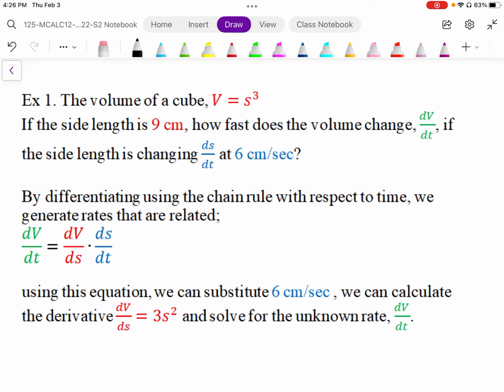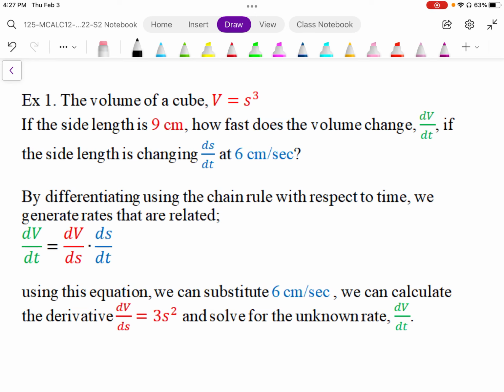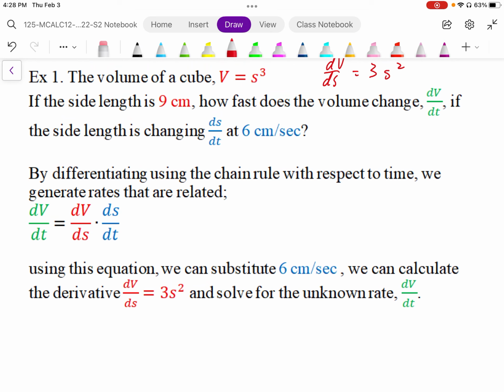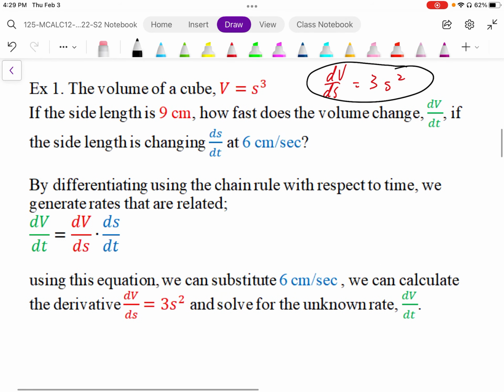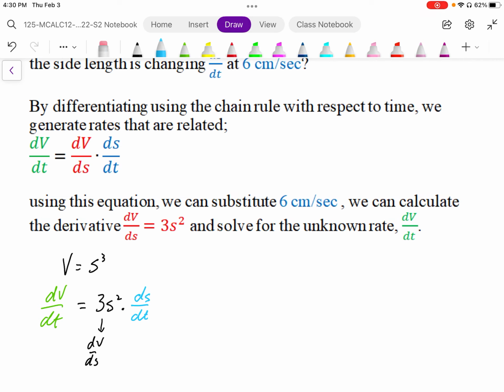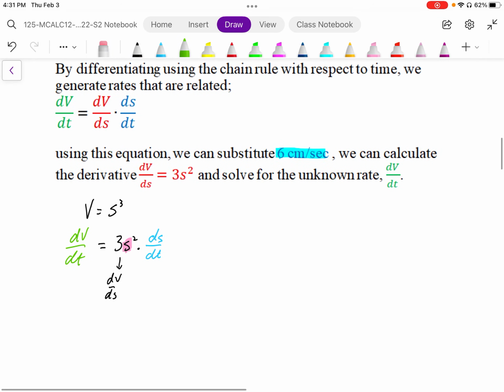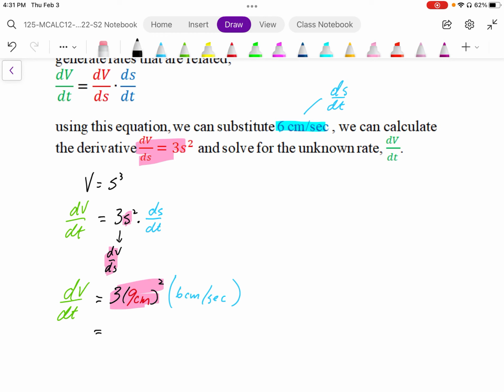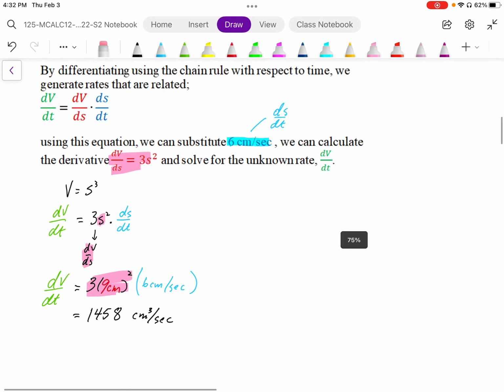17 Related Rate Problems in Calculus Part2